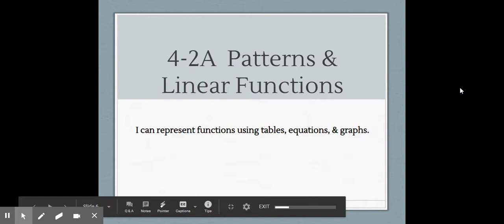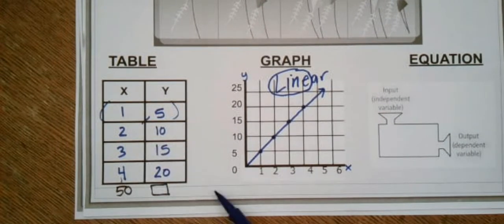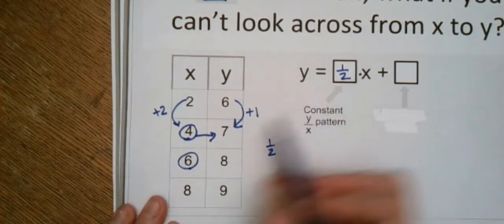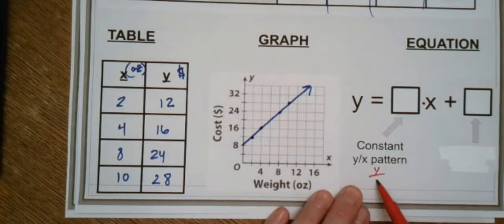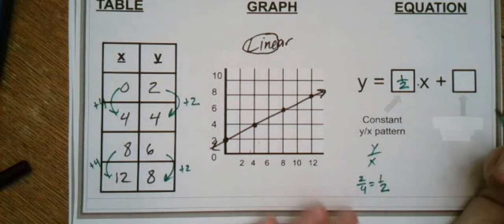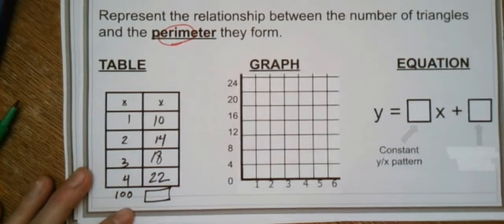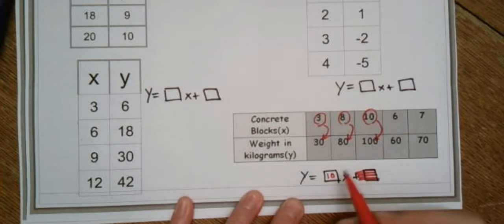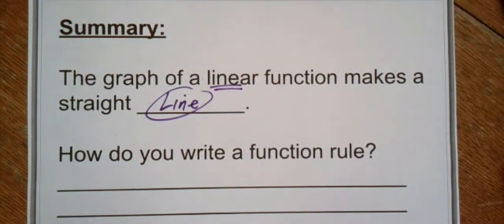4-2A Lesson Video